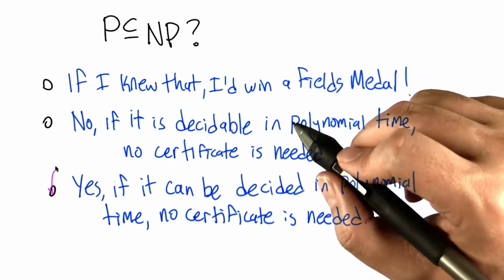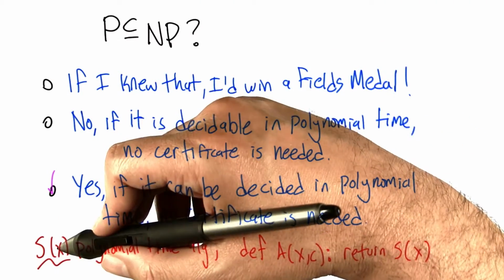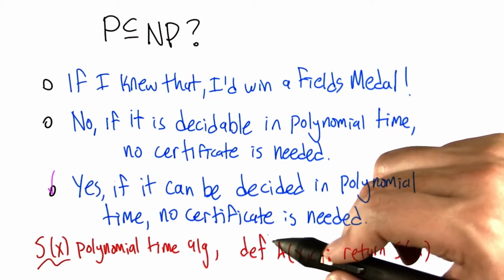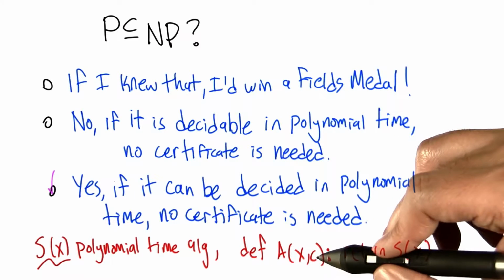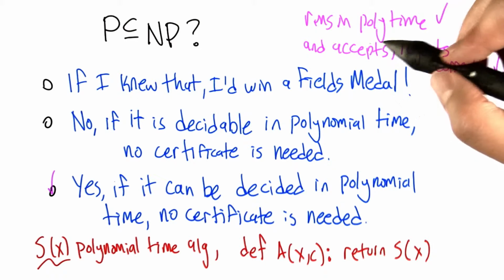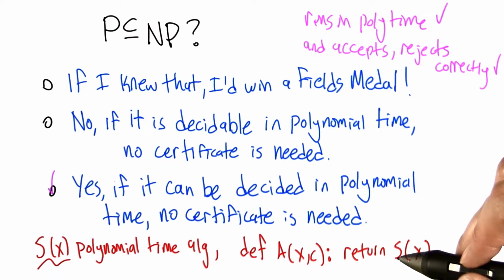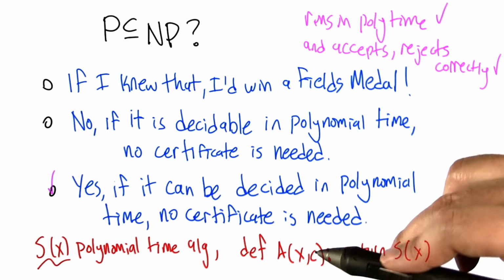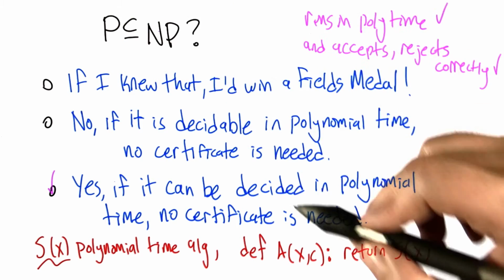Accepting Certificate - Intro to Algorithms